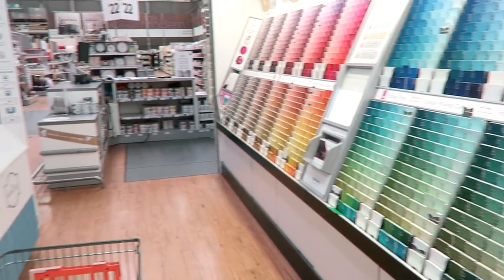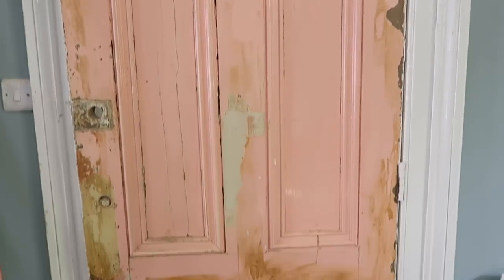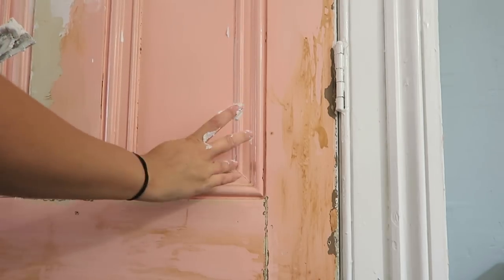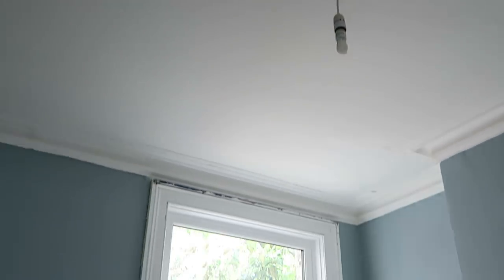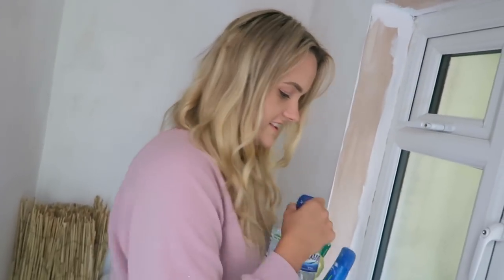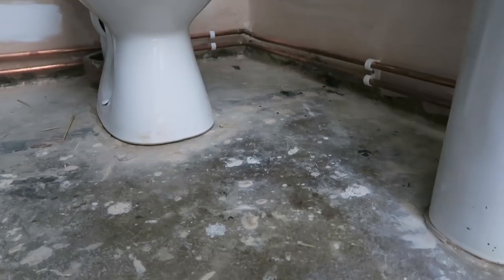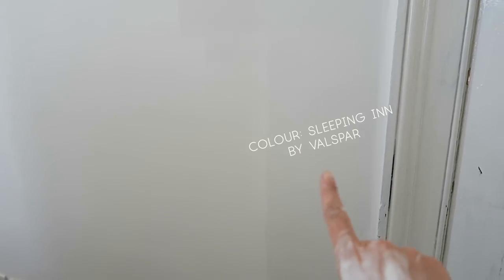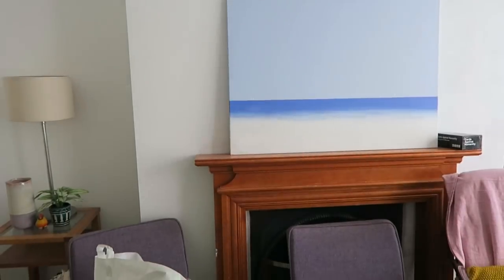Painting, Decorating and a Bathroom Makeover | Victorian Home Renovation | DIYary Ep 8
Today I'm sharing more home renovation bits, we painted three rooms, and made over the downstairs bathroom. Thank you to Valspar for sponsoring this video and providing me with the paints, the colours I used were:
Flock of Seagulls - Dining room
Sleeping Inn - Sitting room
Deep Space Echo - Bathroom
Check out Valspar at your local B&Q or find them